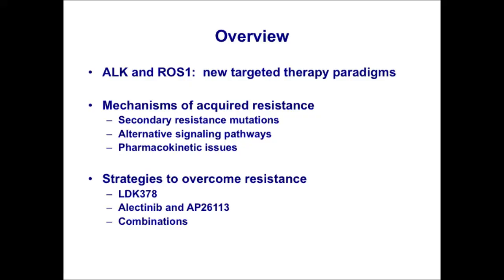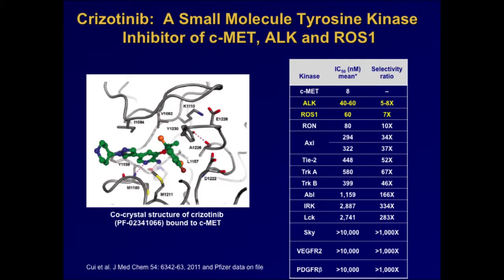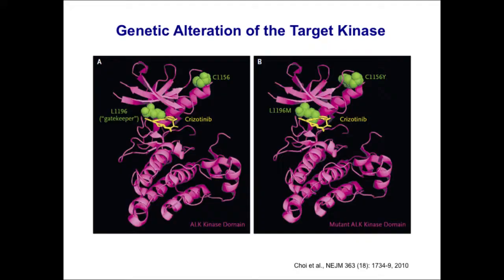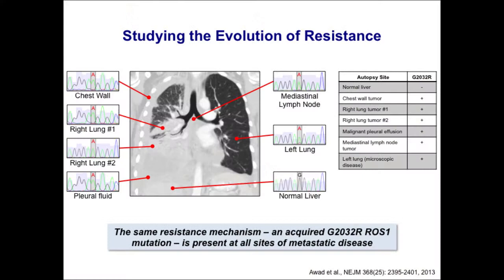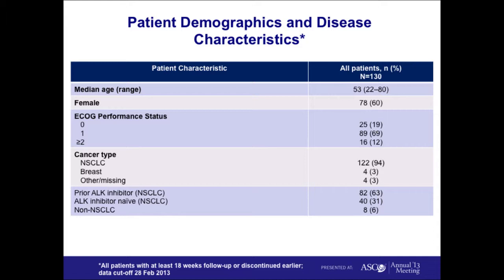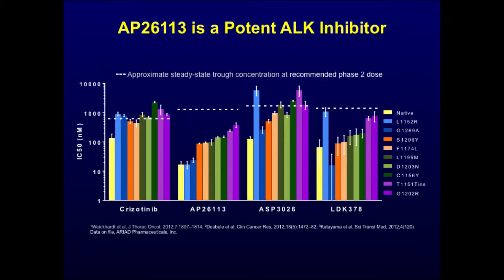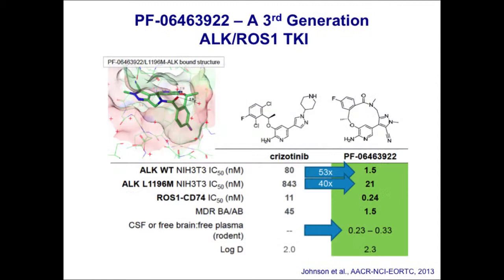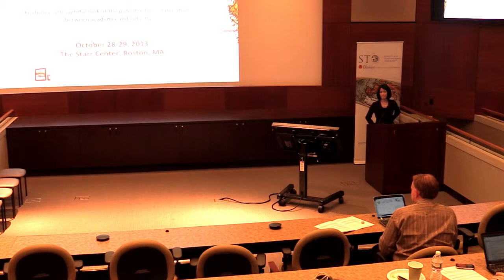ALK and ROS1 in Lung Cancer Next Generation Targeted Therapies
Alice T. Shaw, MD, PhD